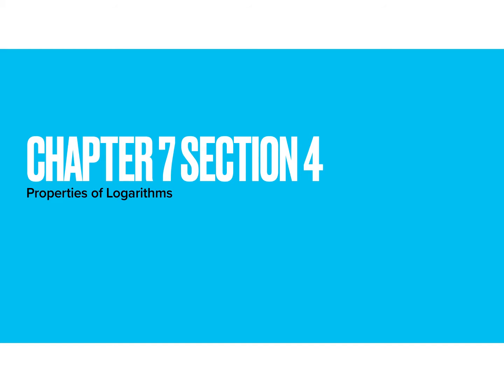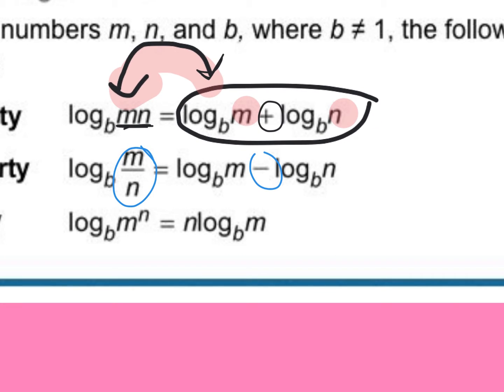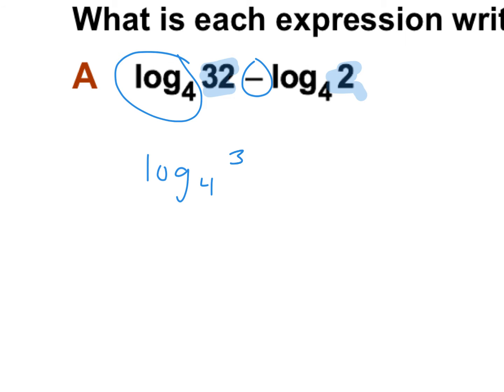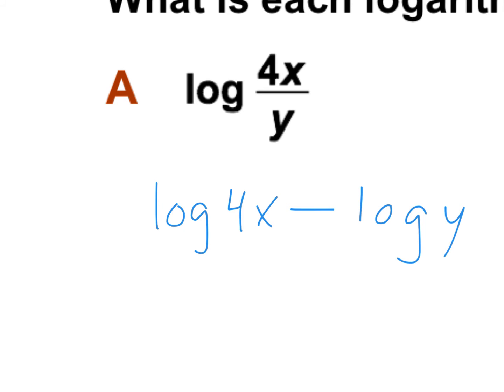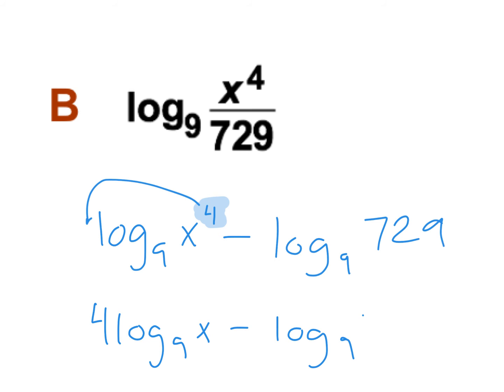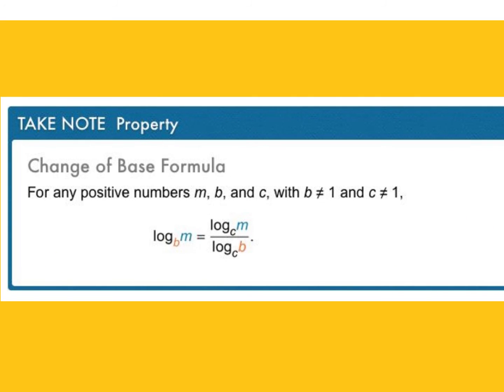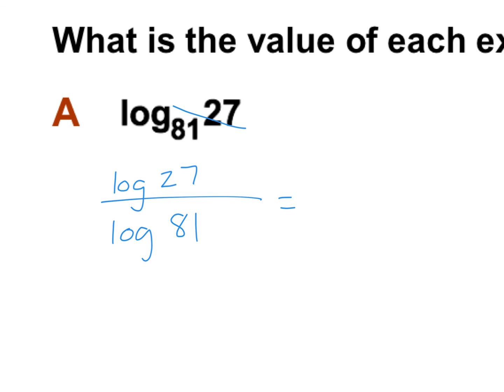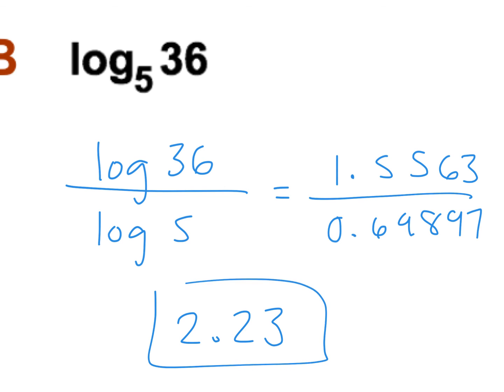5.3 ALG2S 7.4 NOTES